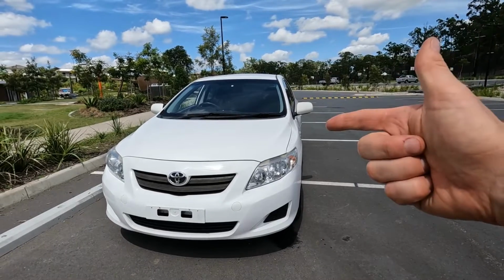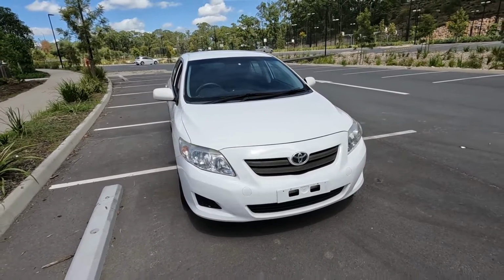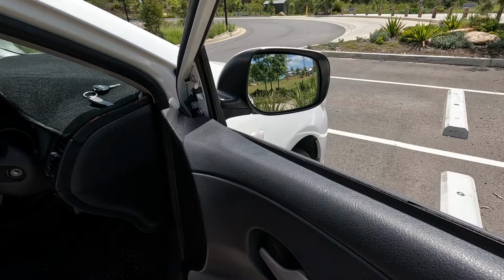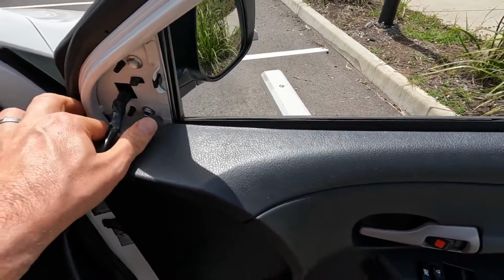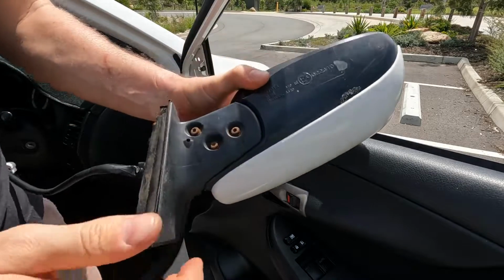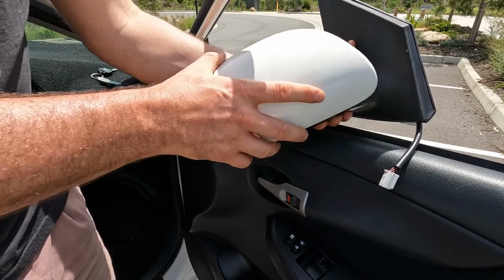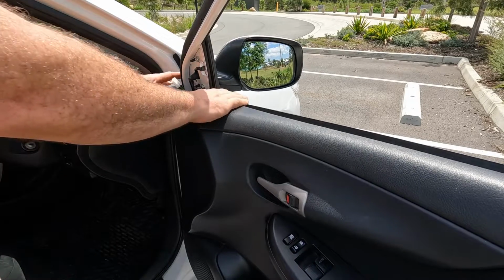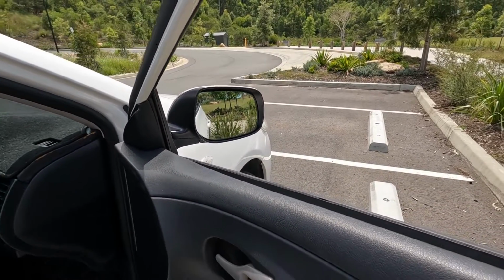Quick Wing Mirror Swap for 2006-2012 Toyota Corolla!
In this detailed tutorial, learn step-by-step how to replace the electric wing mirror on a Toyota Corolla model from 2006 to 2012. Whether your mirror is damaged or malfunctioning, this guide will help you tackle the replacement process with confidence. Follow along as we demonstrate the tools needed and walk you through the installation process, making it easy for you to save time and money by doing it yourself. Don't let a faulty wing mirror slow you down - watch our tutorial and get your Toyota Corolla looking as good as new!

If you need replacement mirrors check these out on AliExpress (With or Without Indicators):
Check fitment before ordering.